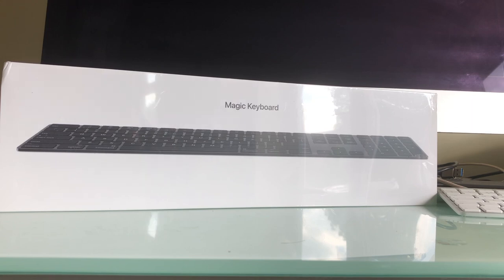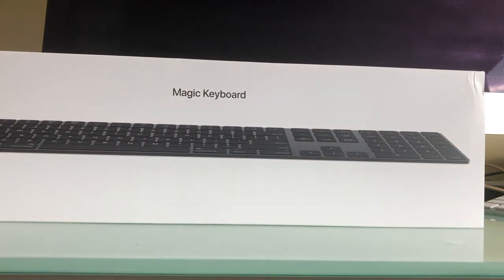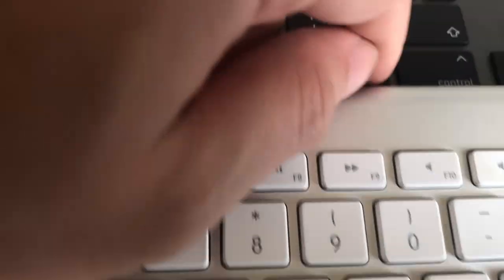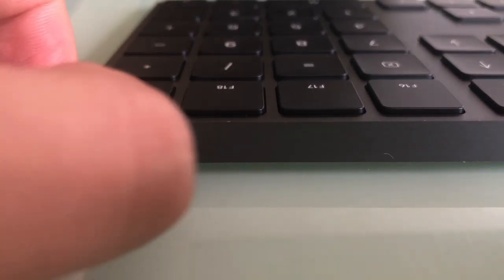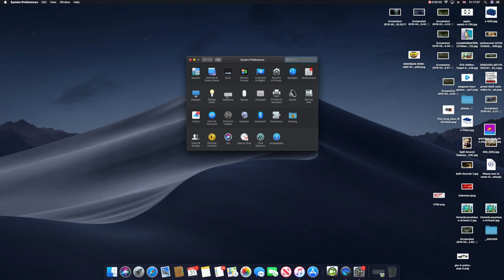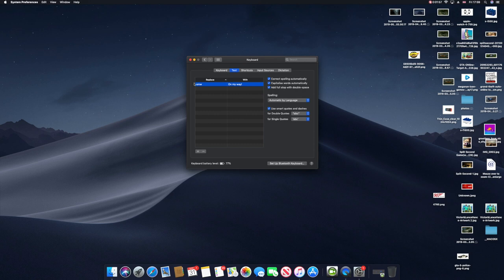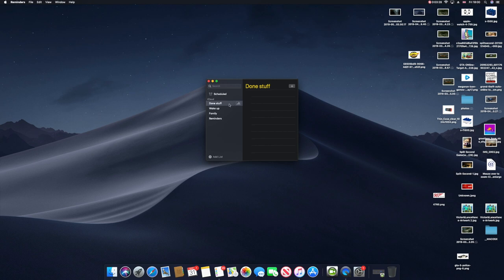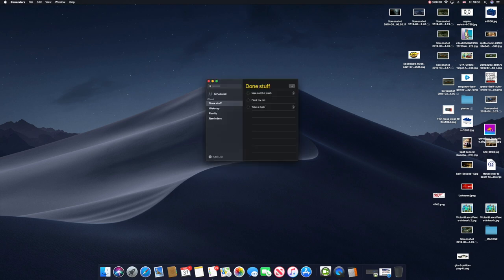Quick Unboxing and Set Up Magic Keyboard with Numeric Keypad Space Grey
Now in a Space Grey finish. Magic Keyboard with Numeric Keypad features an extended layout, with document navigation controls for quick scrolling and full-size arrow keys for gaming. A scissor mechanism beneath each key allows for increased stability, while optimised key travel and a low profile provide a comfortable and precise typing experience lasting, powering your keyboard also includes USB cable same as the I phone so you could use it with I phone like I do
also compare it to the 1st gen apple keyboard and feed back to the new a scissor mechanism